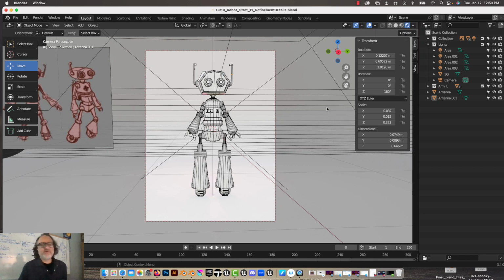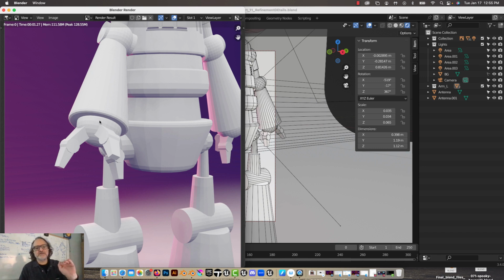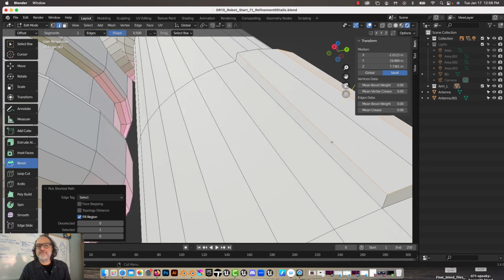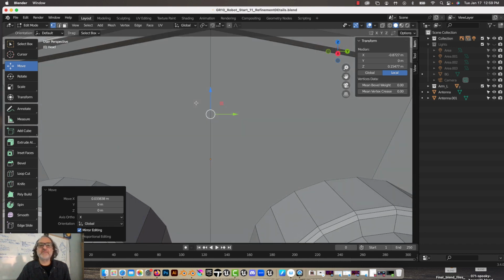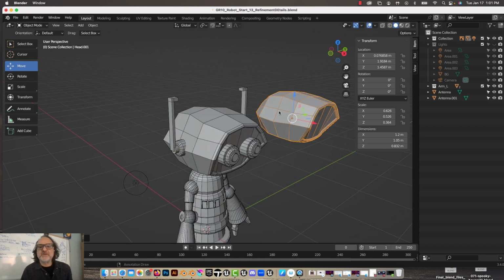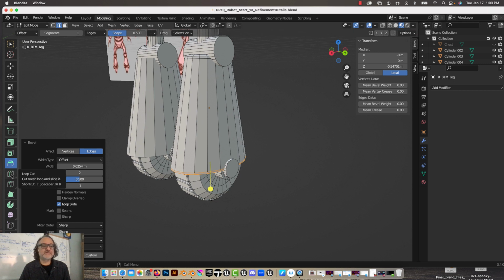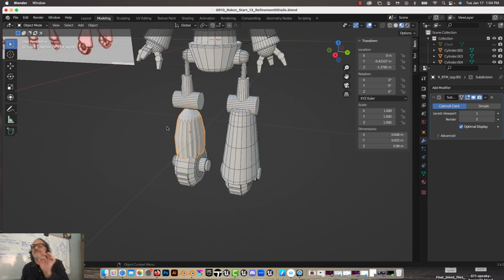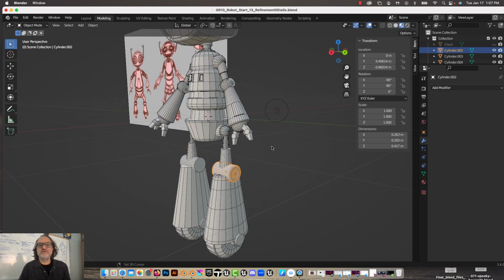Blender Robot Model Last Stages of Adding Detail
Remember to add Bevels at any hard edge surfaces